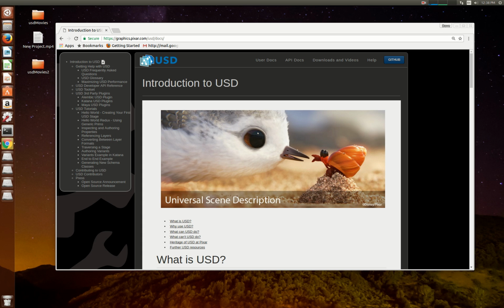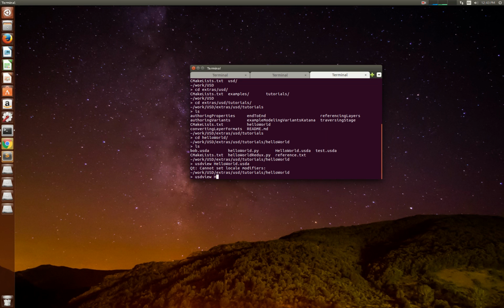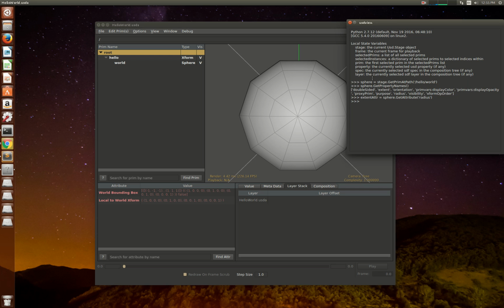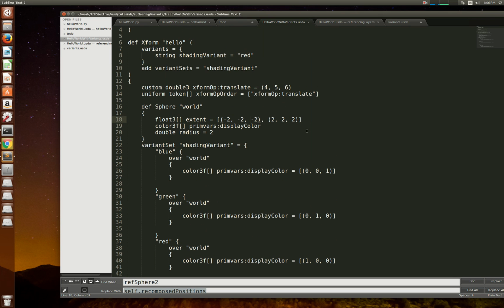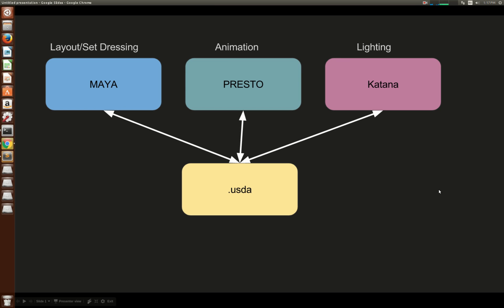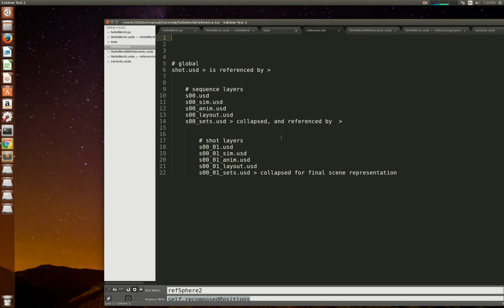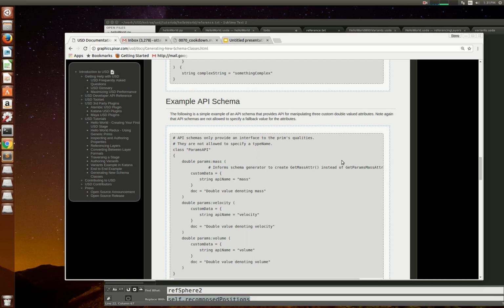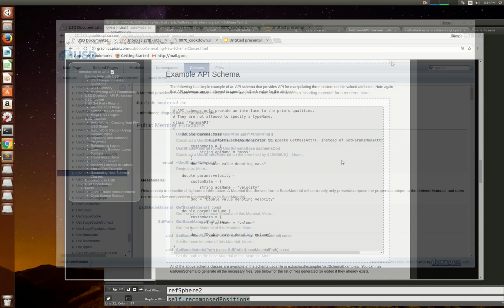Introduction to Pixar's Universal Scene Description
Are you a computer graphics professional and want to know more about USD? Well, you found the right video!